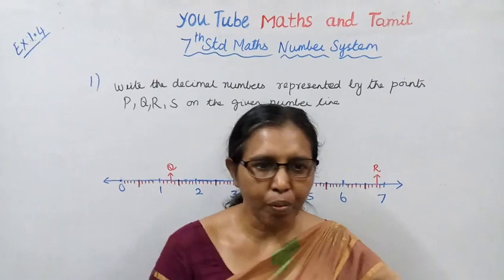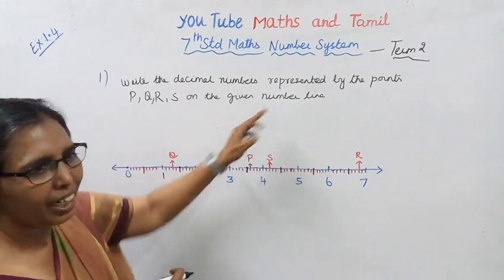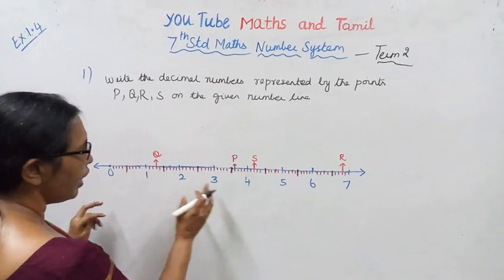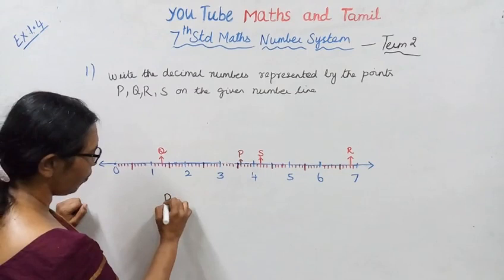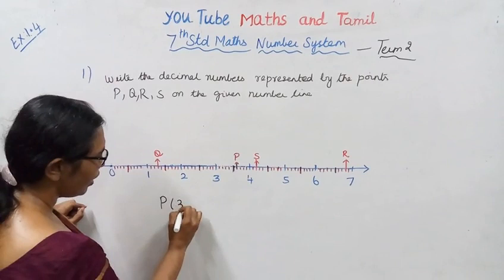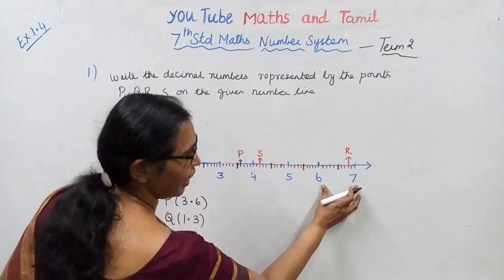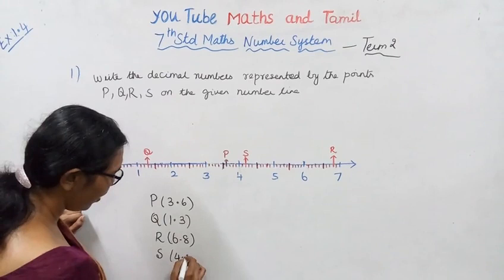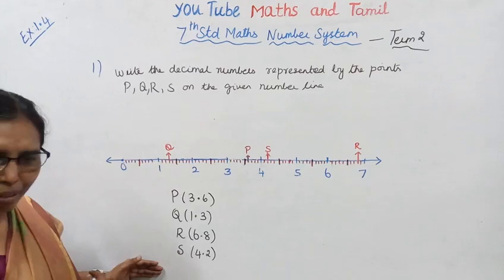7TH MATHS TERM 2 (t.n) EXERCISE1.4 SUM 1/MEASUREMENT/.